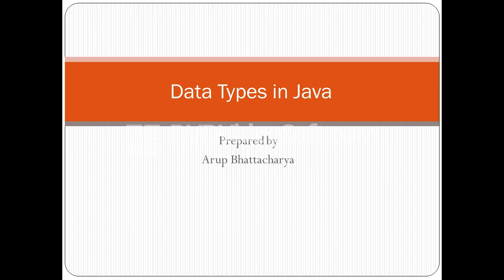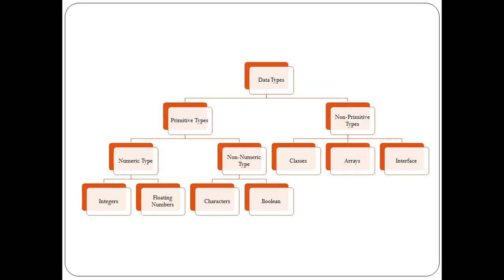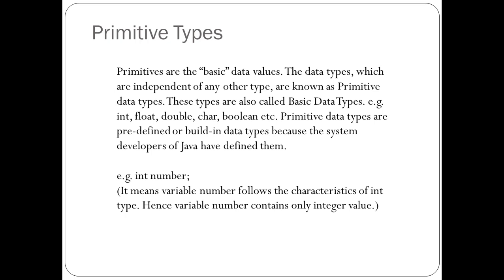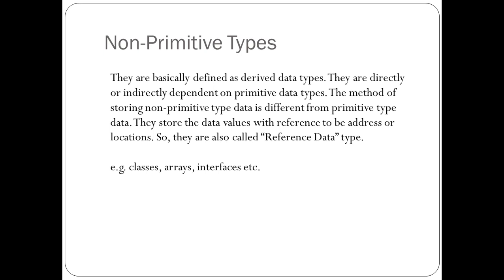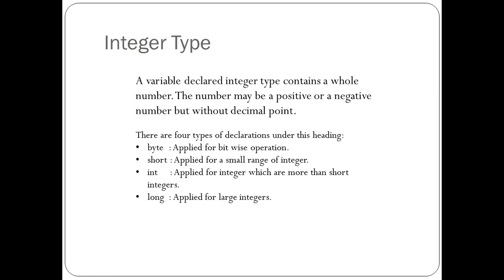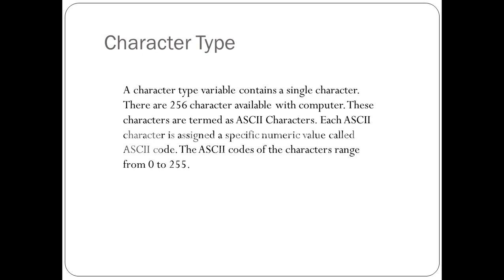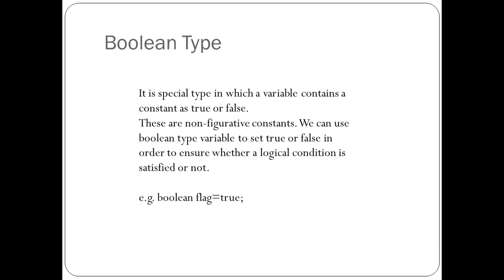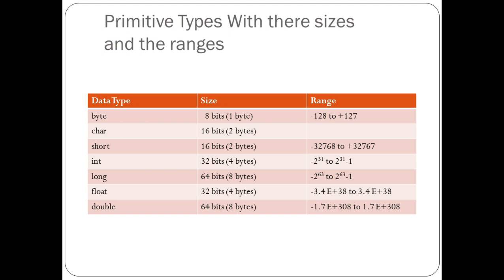Data Types in Java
This tutorial is to describe the Primitive and Non Primitive Data types available in Java with there size and limits.